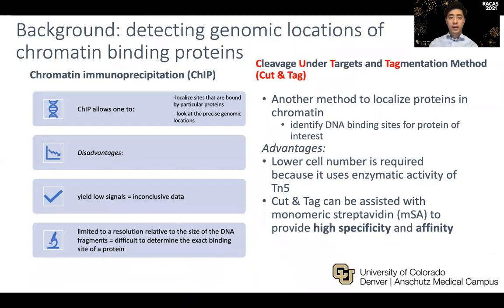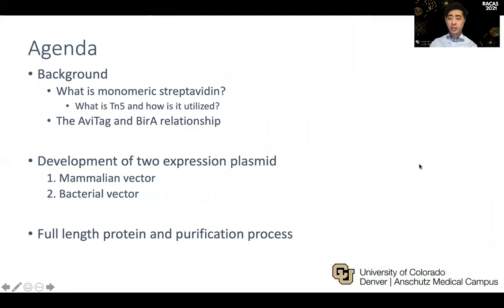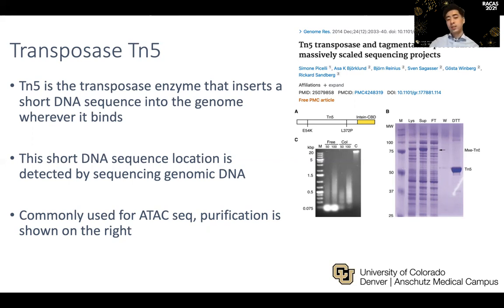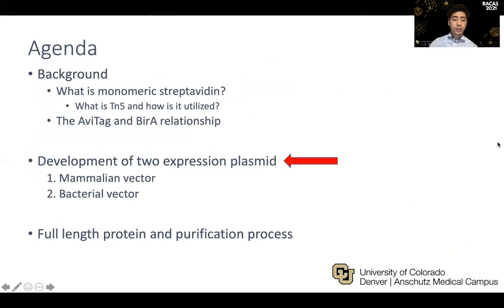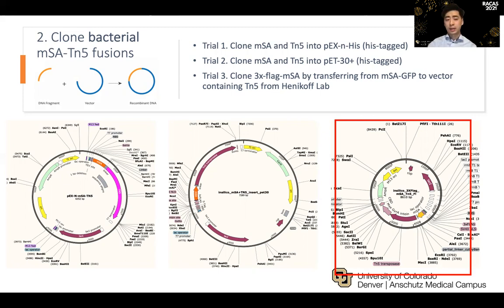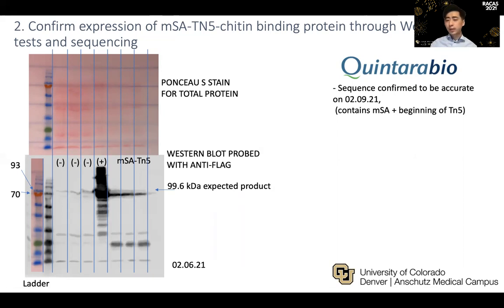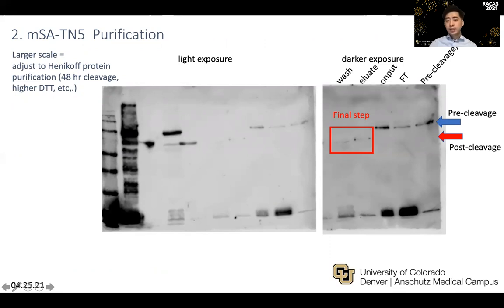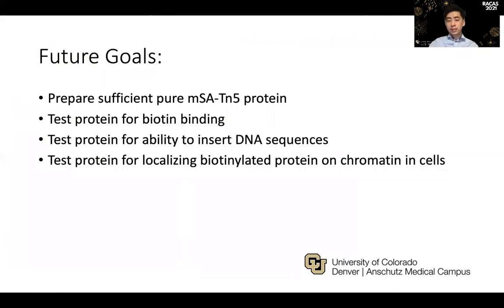Developing tools to detect engineered biotinylated nuclear proteins - Kenneth Huynh | RaCAS 2021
Chromatin which contains DNA and proteins, plays an important role in regulating gene expression. Various methods have been proposed for mapping specific chromatin features in the genome such as chromatin immunoprecipitation (ChIP), however these methods tend to lack specificity and affinity in targeted regions of the genome. To obtain a greater understanding of the MLL1 gene, which is crucial for fetal and adult hematopoiesis, in this research we describe a high specificity and high affinity biomolecular strategy. Our goal is to determine where MLL1 is in chromatin to identify directly regulated genes and distinguish from MLL1-dependent genes. Utilizing the specificity and affinity of streptavidin to biotin, we use a synthetically developed monomer called monomeric streptavidin (mSA). Using the monomeric form allows the detection of biotinylated proteins while avoiding the common issue of aggregation through multivalent binding. Attached to mSA is a transposase enzyme called Tn5 which, when MLL1 is detected, mSA-Tn5 binds to the biotinylated site marking it in the genome. Activation of the mSA-Tn5 requires the presence of biotinylated sites to function properly thus we include AviTag, which is a commercially developed 15 amino acid sequence, in mammalian cells. AviTag is a target of BiRA which is an E. coli biotin ligase and is highly specific in covalently attaching biotin molecules to the AviTag peptide. This is a new method to perform a transposase-based detection method for AviTagged MLL1. This method has implications for mapping numerous other regions of the genome that may be of interest. Currently, mSA-Tn5 have been detected in a flag-tagged western but isolation of the protein through chitin binding protein purification is needed to test the molecule in mammalian cells.